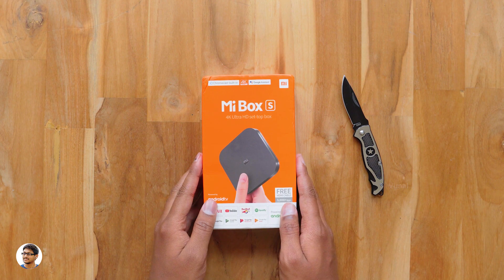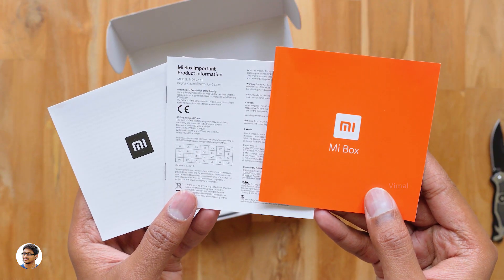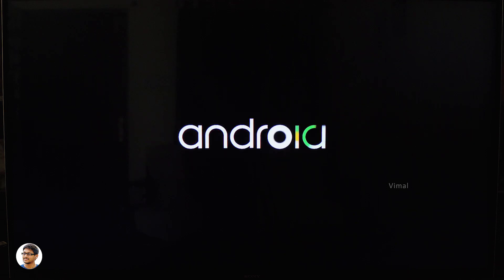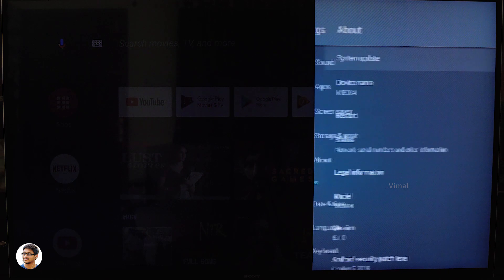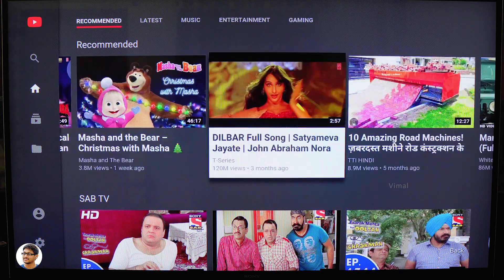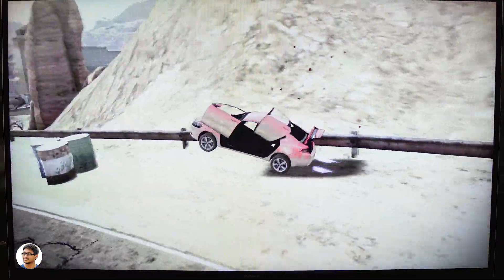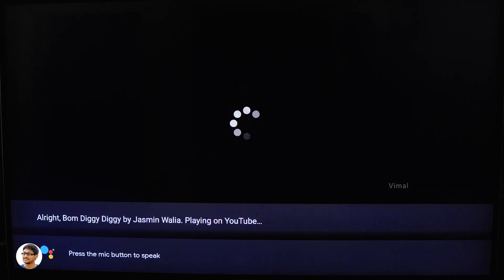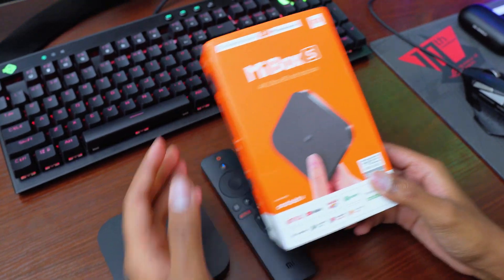Xiaomi Mi Box S 4K HDR Google Certified Android TV Box Review India...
Xiaomi Mi Box S 4K HDR Google certified Android TV Box Unboxing India | Xiaomi Mi Box S 4K HDR Android 8.1 TV Box Review India | Xiaomi Mi Box S Setup, Installation and Features Explained India